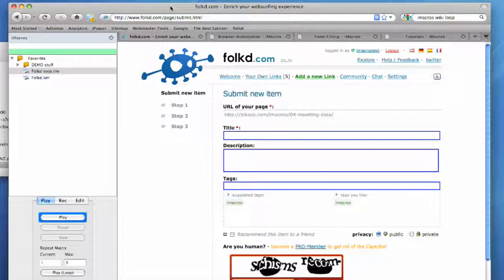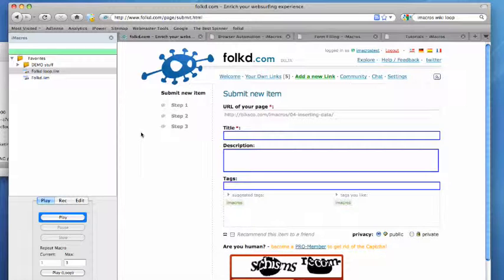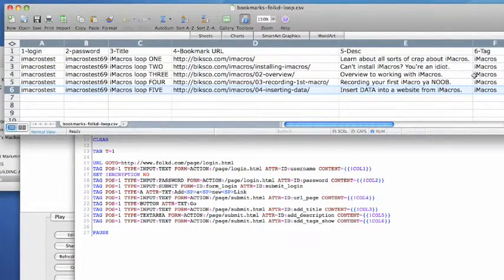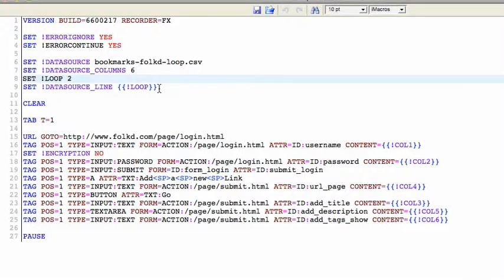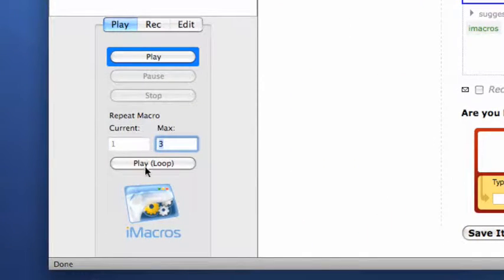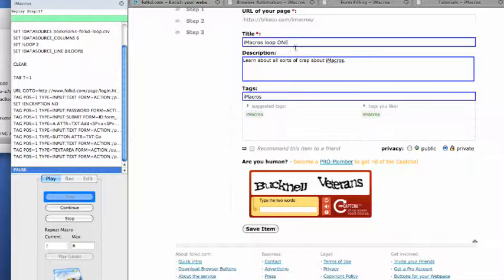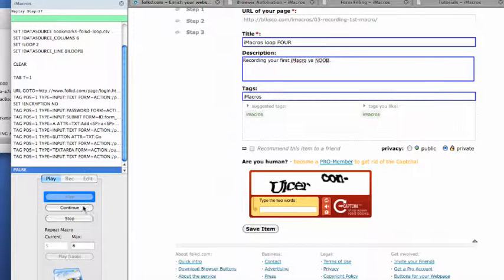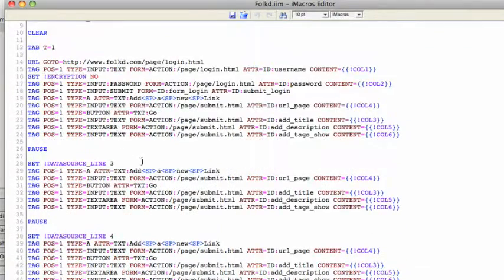05 loop button